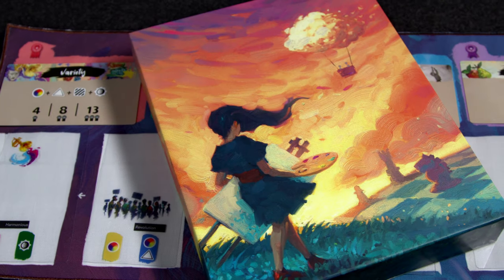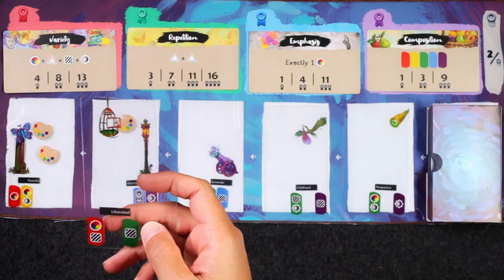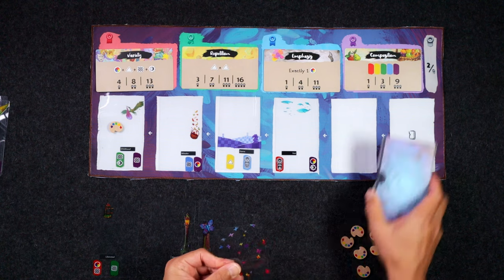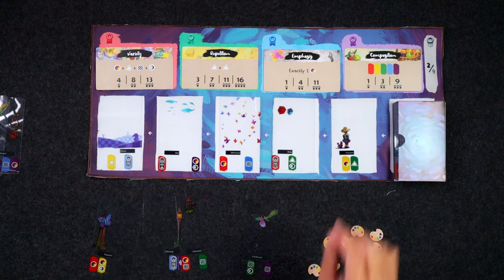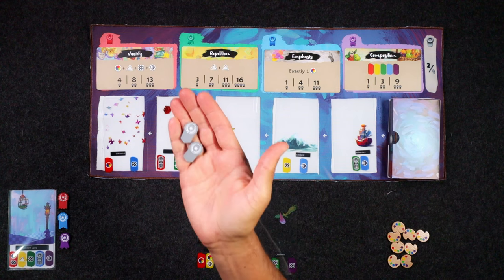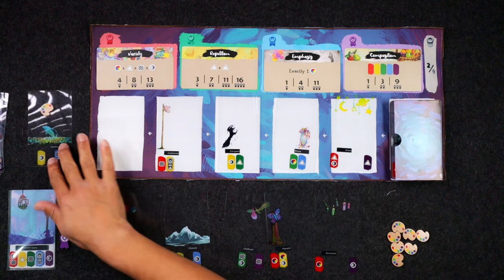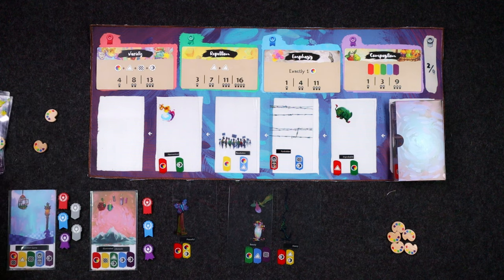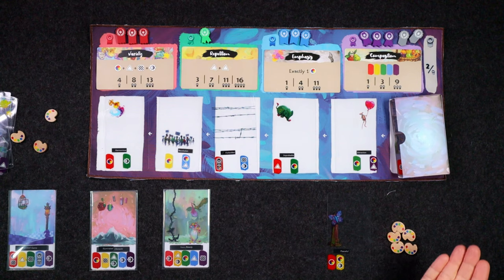Canvas Board Game | Solo Playthrough | Learn to Play | Totally Tabled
Liberated Game. Illuminated Obstacle. Heavy Beauty. You will experience these incredible works of art and many more during my playthrough of the board game Canvas. Vincent eat your heart out.